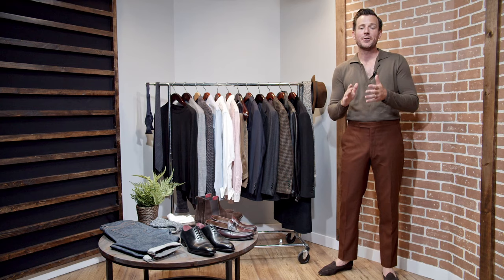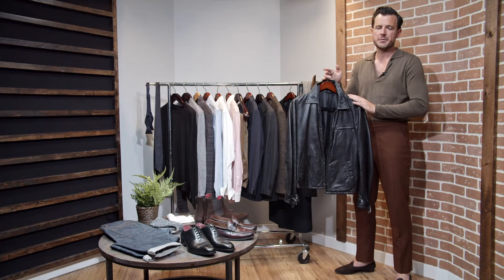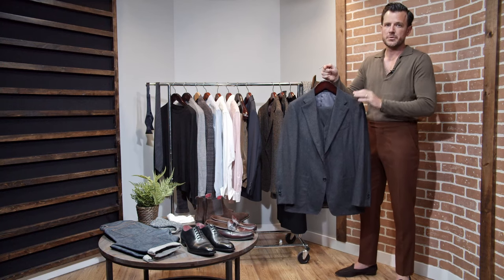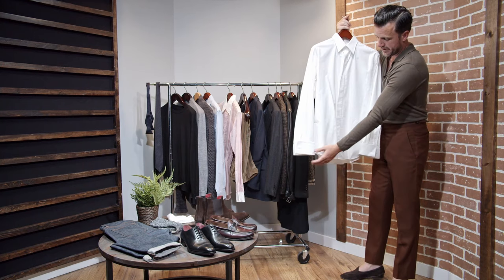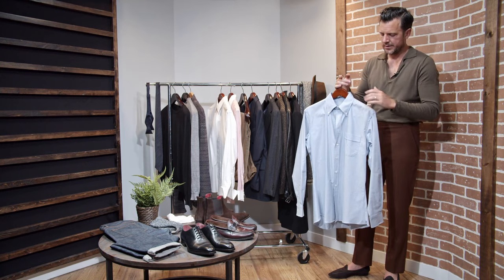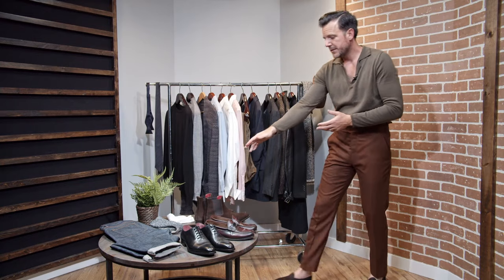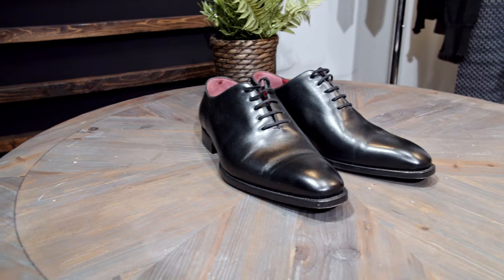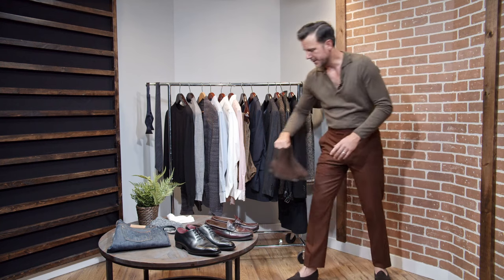20 Fall/Winter Wardrobe Essentials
What is an "essential" for your wardrobe?

Today, Dan gives you his 20 pieces that are the most important to building out a Fall/Winter focused wardrobe. Not just any 20 pieces either, all of which are interchangeable with one another.

To learn more about AOS, check out how it works, read client reviews, and get started by filling out your very own AOS account.